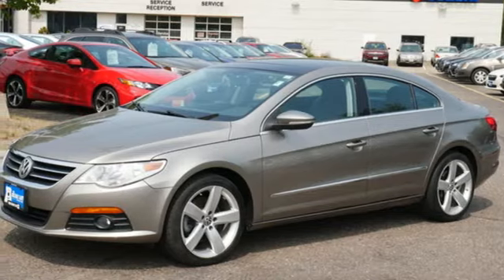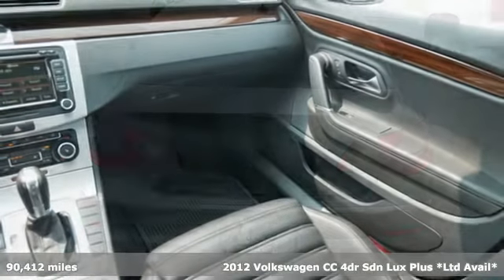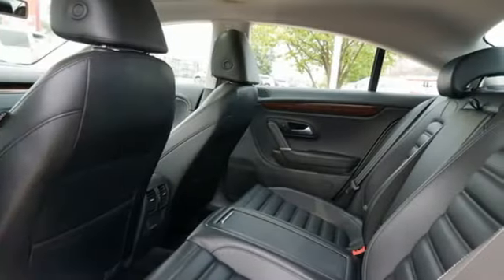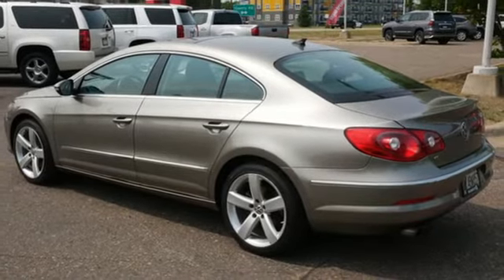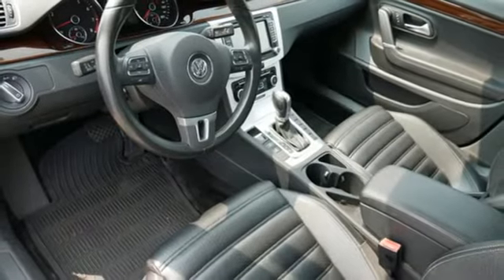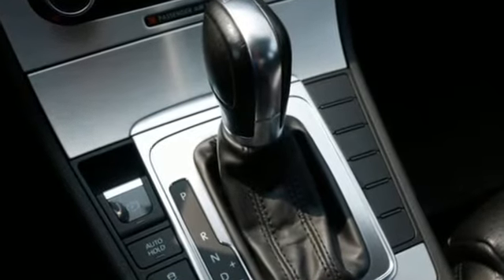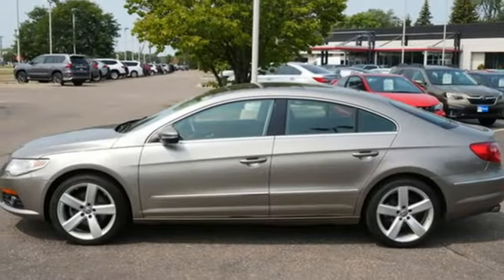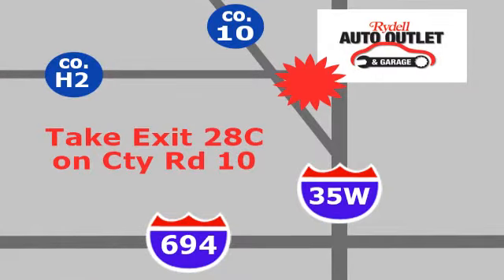2012 VOLKSWAGEN CC Minneapolis MN St-Paul, MN MV0372XA - SOLD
Year: 2012
Make: VOLKSWAGEN
Model: CC
Trim: 4dr Sdn Lux Plus *Ltd A
Engine: 122 L 4 Cylinder Engine Cyl.
Transmission: 6-Speed A/T
Color: Light Brown Metallic
Interior: Black
Mileage: 90412
Stock #: MV0372XA
VIN: WVWHN7AN4CE545312

Address:
2375 County Road 10